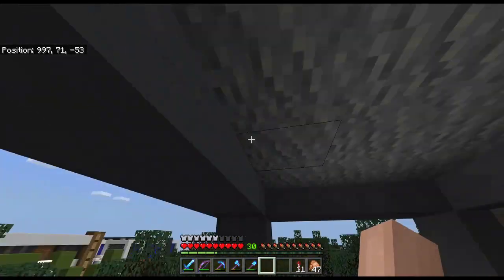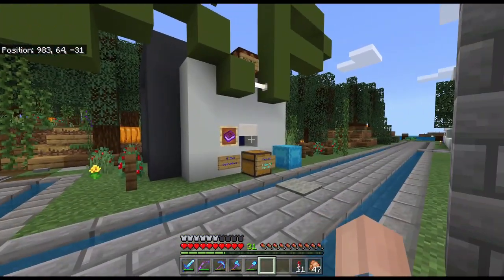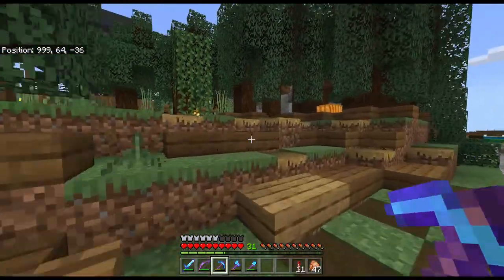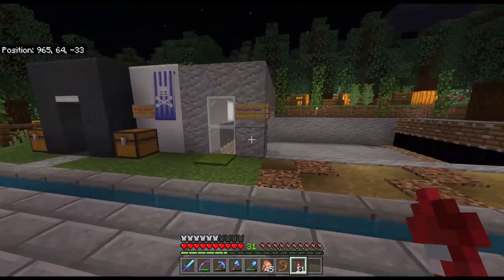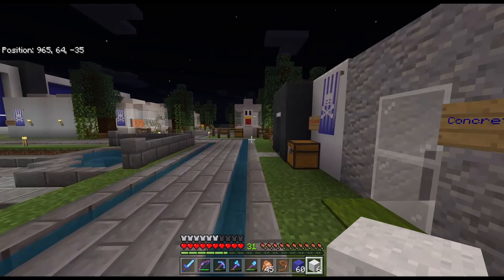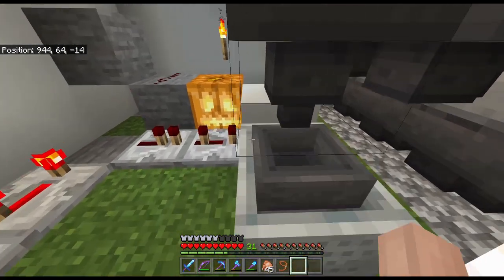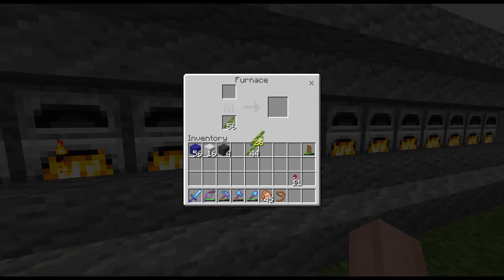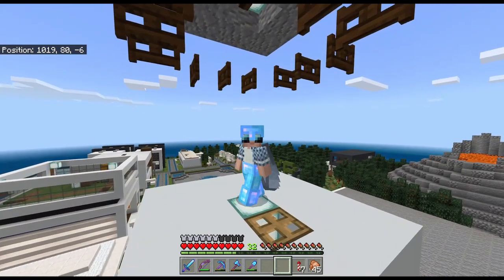Sourcraft World Tour - S1 | EP5 Bits and Bobs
This is a tour of a realm known as Sourcraft.

This video shows the last few builds left on my island.

XP Machine - Designed By Myself
Concrete Maker - Designed By Myself
furnace array - Designed By Myself